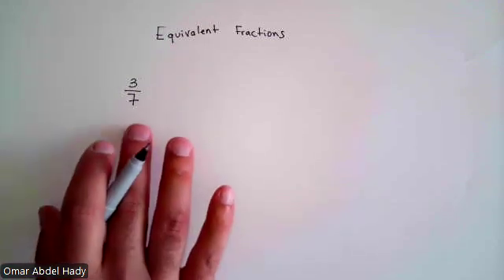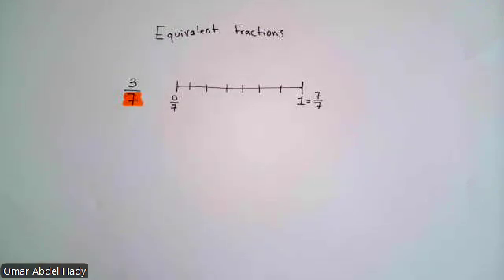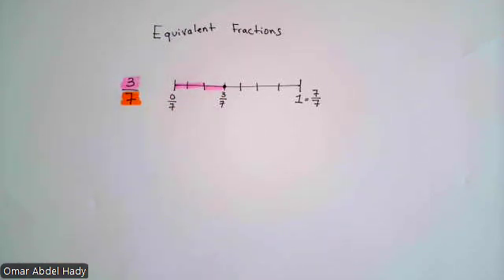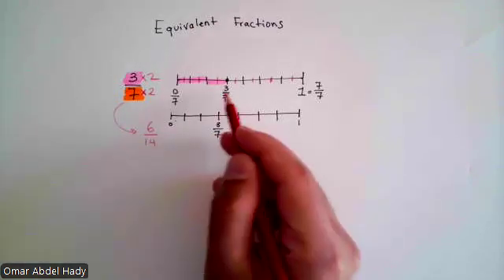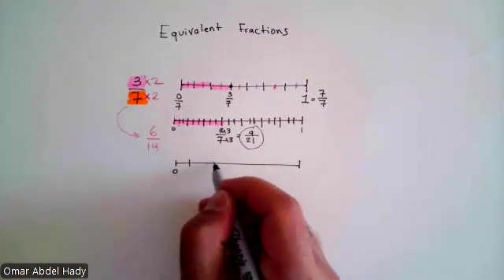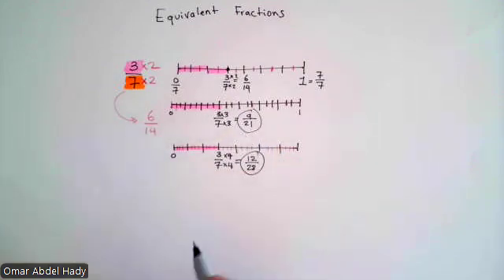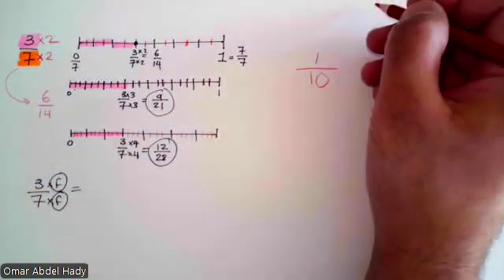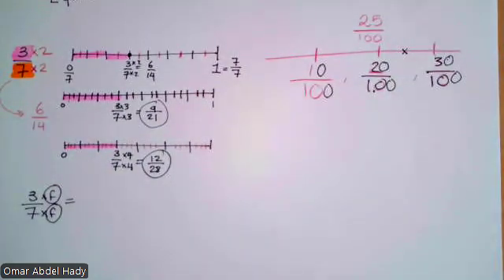(Week 14/15)- Page 1: Equivalent Fractions Using Number Lines